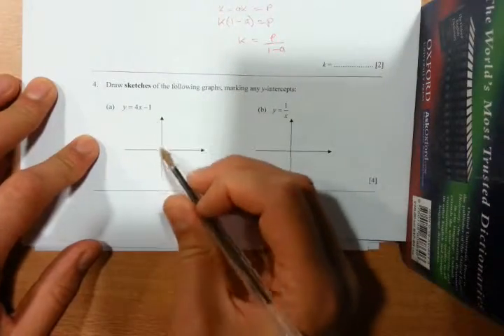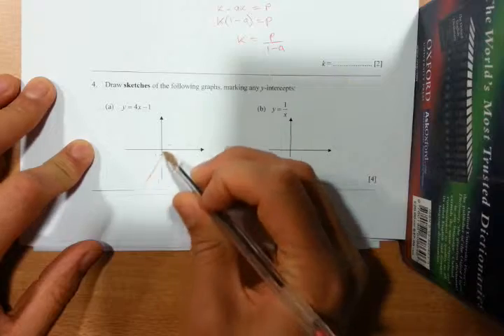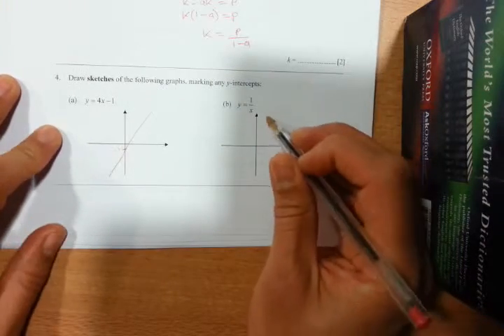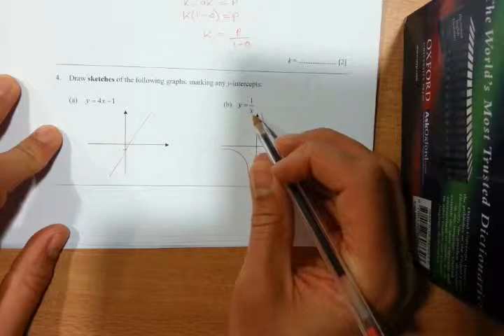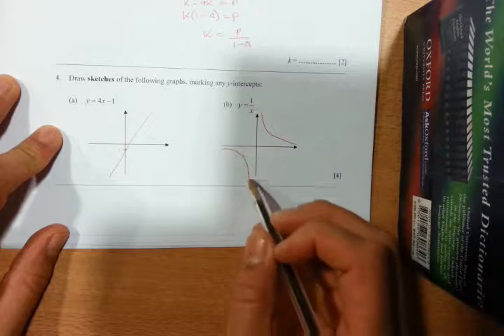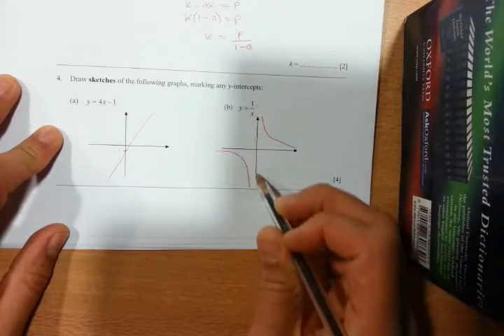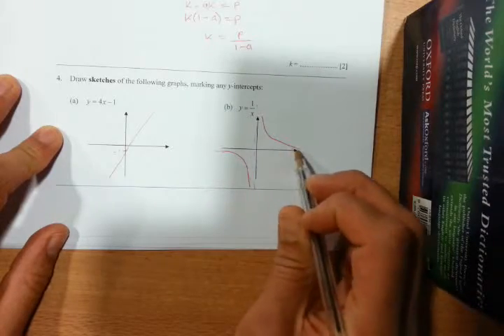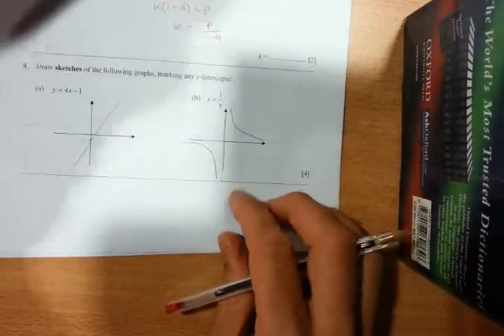Year 10 Paper 4 Part 1